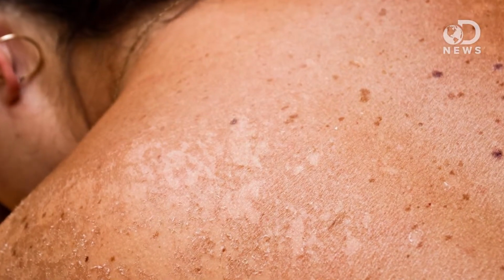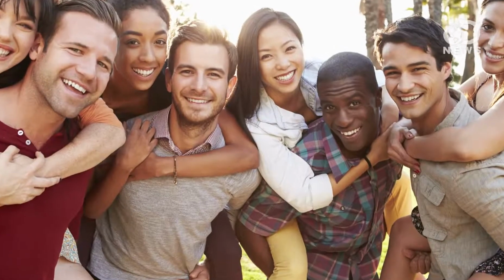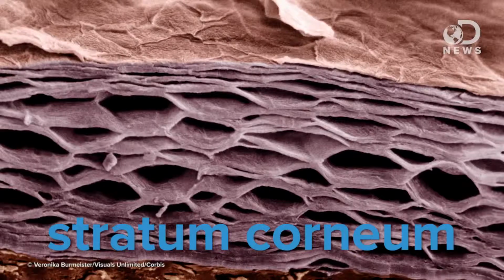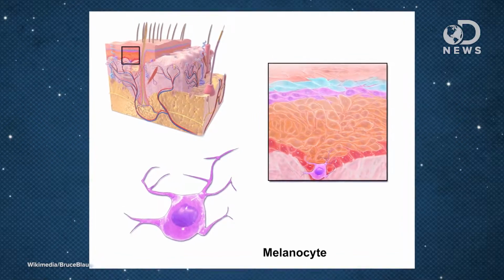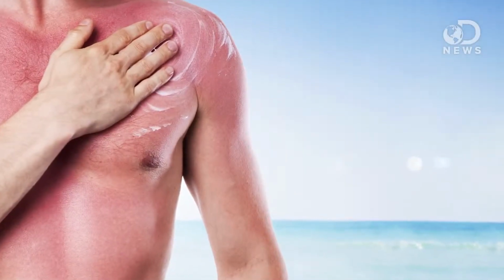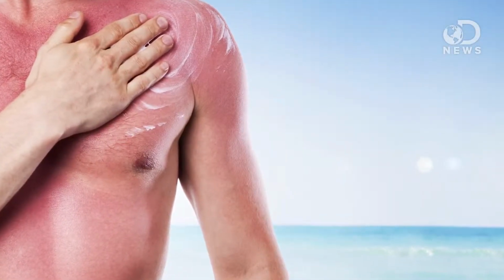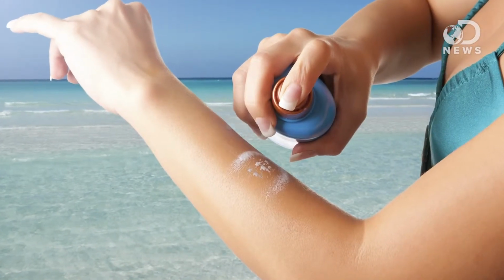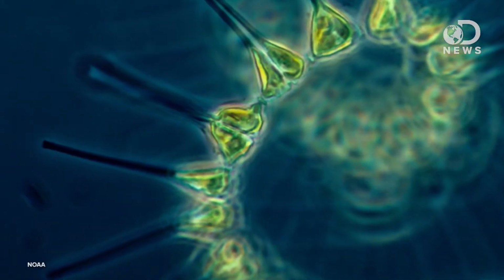What Exactly Does The Sun Do To Your Skin